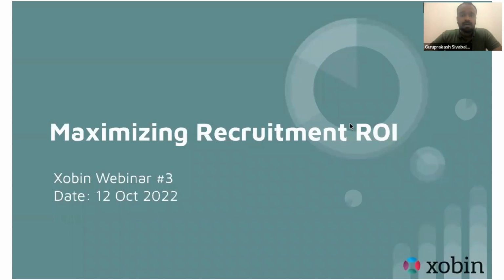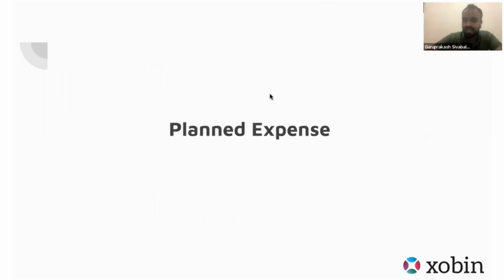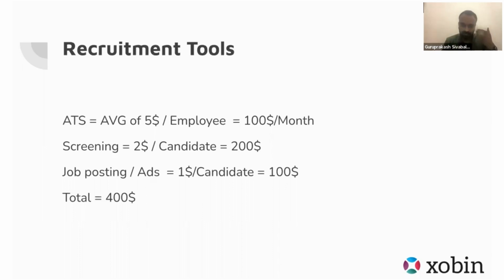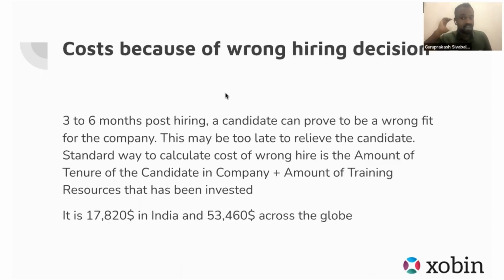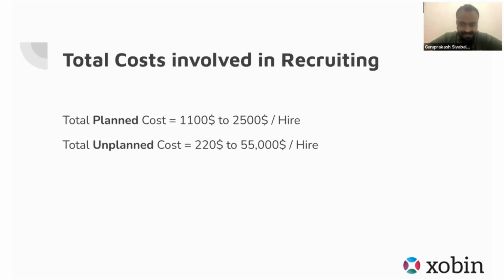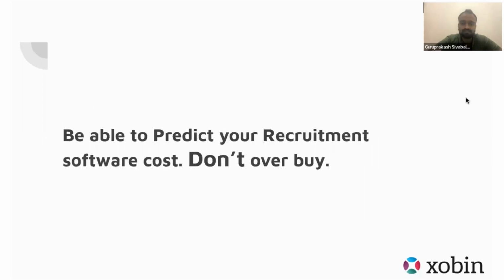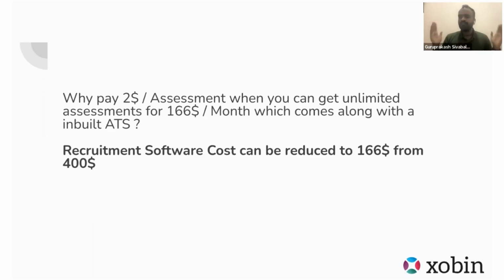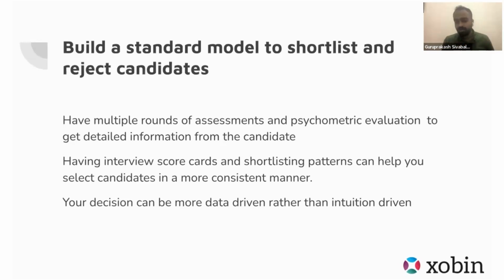Maximizing Recruitment ROI 💼🎯 | Xobin Webinar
In this webinar, we talk about our new tools and new launches that would benefit the customers in terms of recruiting.

But since many of our customers are in the process of setting up their budget for implementing an HR tech system in their organization, we were flooded with queries on how to set up the budget, for procuring the proper tools, and convince the management of the importance of setting up an appropriate HR tech system.

So with the idea of educating our customers, we planned for this webinar which focus on;
1. Understanding the cost behind recruitment
2. Expert strategies to maximize ROI
3. How can Xobin help you in maximizing your ROI?

📋 CHAPTERS:

00:05 - Agenda
01:03 - Understanding the cost behind recruitment
03:15 - Planned expense in recruitment process
04:50 - Recruitment tools
07:25 - Unplanned expense during recruitment
12:29 - Maximizing ROI in recruitment
15:30 - Don't fall for Gorilla Trap
18:45 - Automate 1:1 interaction with candidates
20:15 - Eliminating unplanned expense
23:15 - Conclusion "Xobin in 2022"

🎖️ Our most featured blogs -